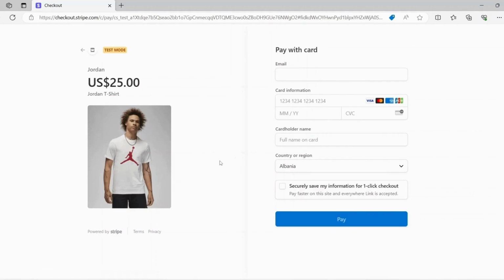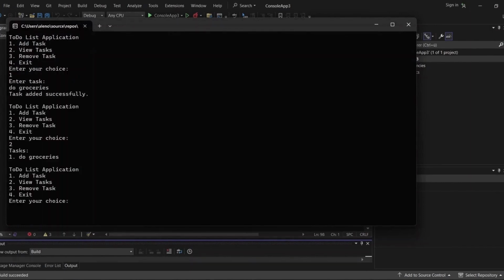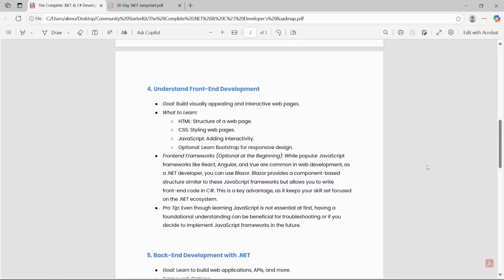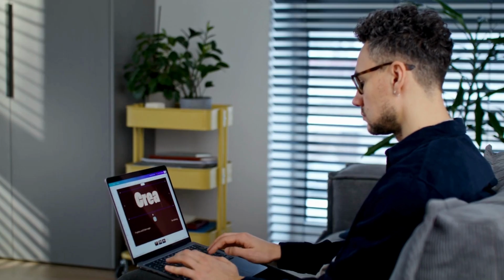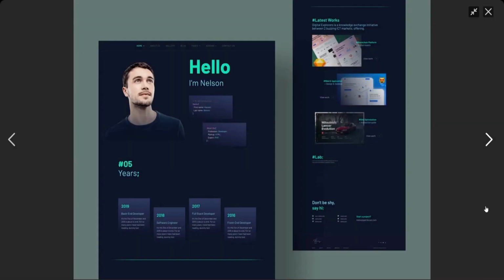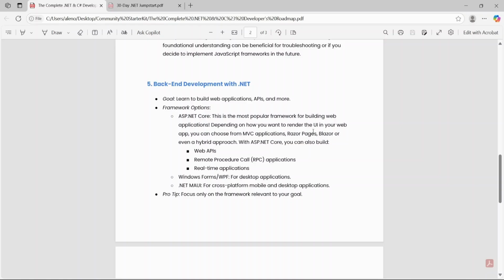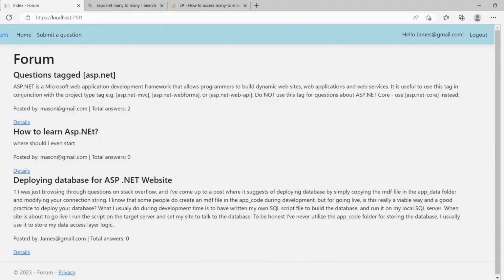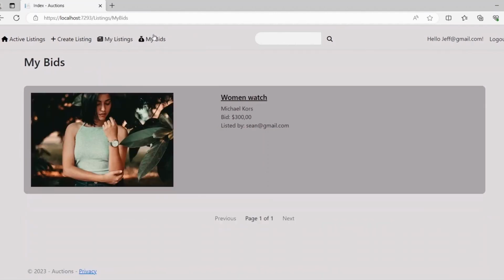These Types of Projects Will Make You a No BS .NET Developer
Discover the types of applications you should build to become a programmer faster!

⏱️ Timestamps:

00:00 Overview
00:12 C# Console App Projects
01:34 Frontend Projects
03:18 ASP.NET Core Projects